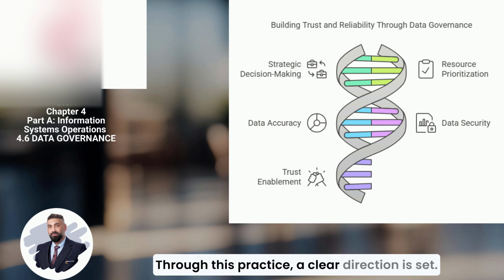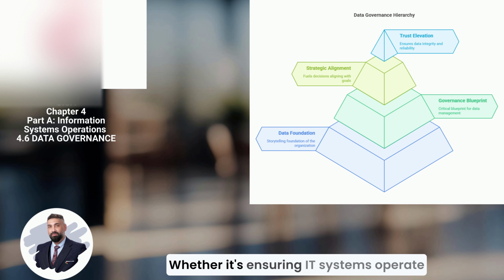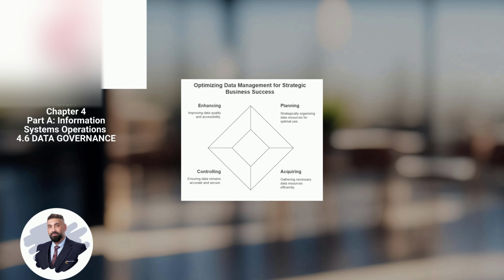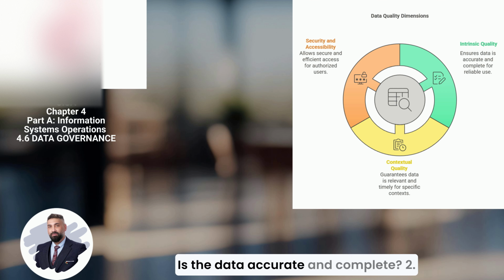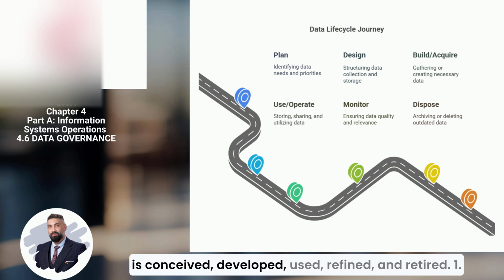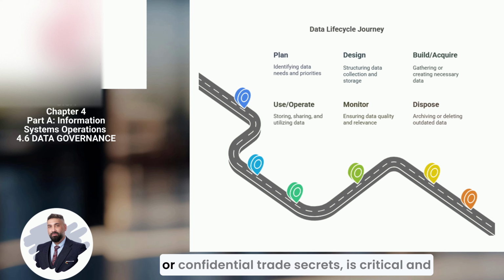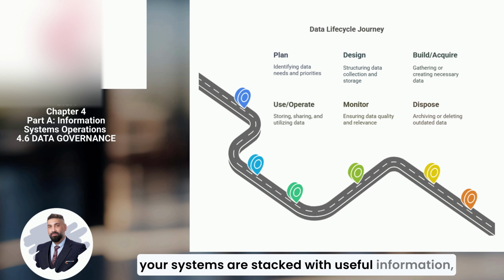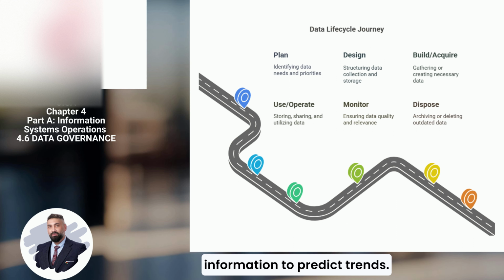IT Department Audit 4.6: Data Governance | Practical IT Audit Training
Data Governance -- part of EasyPathUni's IT Department Audit, Risk and Governance series.

A practical, applied walkthrough of Data Governance inside a real IT department audit engagement -- the applied companion to the CISA exam-prep lessons.